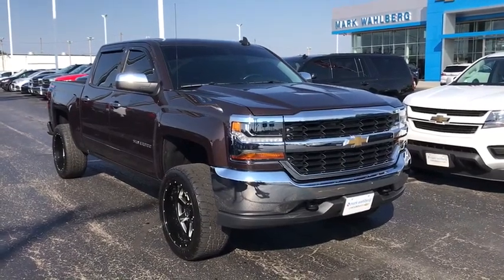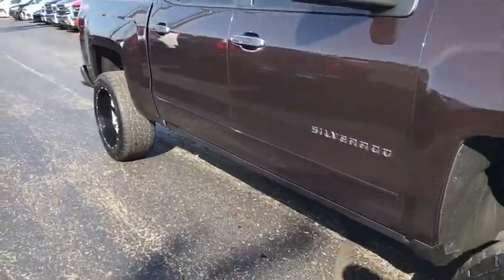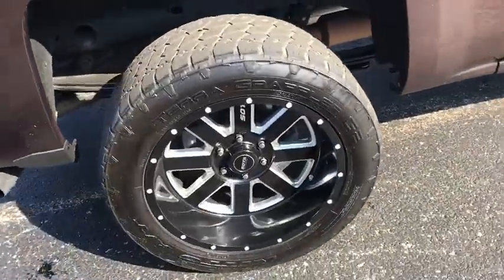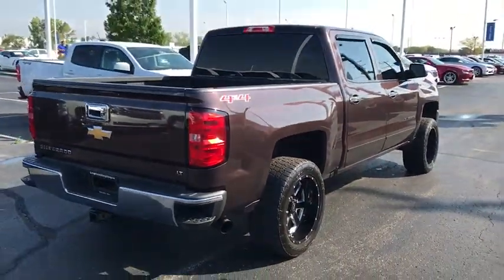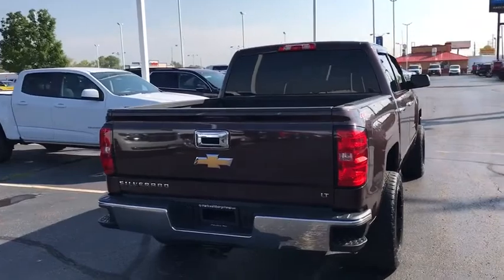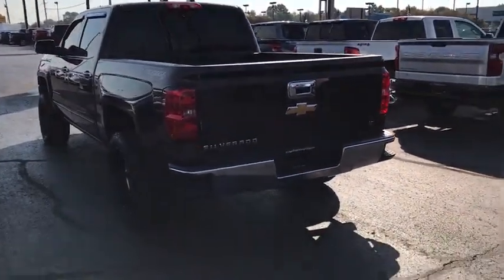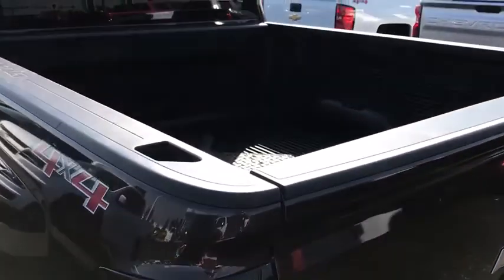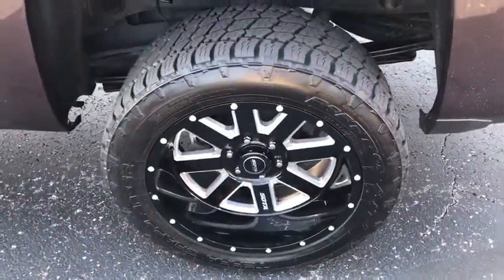2016 Chevrolet Silverado 1500 Columbus, London, Springfield, Hilliard, Dublin, OH PCA184235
Autumn Bronze Metallic Used 2016 Chevrolet Silverado 1500 available in Columbus, Ohio at Mark Wahlberg Chevrolet. Servicing the London, Springfield, Hilliard, Dublin, OH area.
2016 Chevrolet Silverado 1500 LT - Stock#: PCA184235 - VIN#: 3GCUKREC0GG184235

Clean CARFAX. LIFTED, 6-Speed Automatic Electronic with Overdrive, 4WD, jet black Cloth, 110-Volt AC Power Outlet, 150 Amp Alternator, 4.2 Diagonal Color Display Driver Info Center, 6 Speaker Audio System, ABS brakes, All Star Edition, Alloy wheels, Bluetooth For Phone, Body Color Bodyside Moldings, Body Color Door Handles, Body-Color Mirror Caps, Body-Color Power Adjustable Heated Outside Mirrors, Chrome Grille Surround, Color-Keyed Carpeting w/Rubberized Vinyl Floor Mats, Compass, Deep-Tinted Glass, Driver & Front Passenger Illuminated Vanity Mirrors, Dual-Zone Automatic Climate Control, Electric Rear-Window Defogger, Electronic Stability Control, Emergency communication system, EZ Lift & Lower Tailgate, Front Chrome Bumper, HD Radio, Heated door mirrors, Illuminated entry, Leather Wrapped Steering Wheel w/Cruise Controls, Low tire pressure warning, Manual Tilt Wheel Steering Column, OnStar 6 Months Guidance Plan, OnStar w/4G LTE, Power Windows w/Driver Express Up, Preferred Equipment Group 1LT, Rear 60/40 Folding Bench Seat (Folds Up), Rear Chrome Bumper, Rear Vision Camera w/Dynamic Guide Lines, Rear Wheelhouse Liners, Remote Keyless Entry, Remote keyless entry, Remote Locking Tailgate, Remote Vehicle Starter System, Single Slot CD/MP3 Player, Steering Wheel Audio Controls, Theft Deterrent System (Unauthorized Entry), Traction control.brbrbrChevrolet Silverado 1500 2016 autumn bronze metallic 4D Crew Cab V8brbrReviews:br  * Powerful, fuel-efficient engines; many available configurations; well-built, comfortable interior; quiet highway ride. Source: Edmundsbr  * Quick acceleration and strong towing and hauling ability, thanks to available V8 engines; front seats are comfortable for long drives; cabin is pleasingly quiet at highway speeds. Source: EdmundsbrbrbrPURE PRICED FOR A QUICK SALE! All vehicles come with a complete safety inspection, full detail, 1 FREE OIL CHANGE, free 100 point inspection, FREE TANK OF GAS with delivery of this vehicle. Price does not include tax, title, and license or dealer fee. Vehicle located at Mark Wahlberg Chevrolet. INTERESTED, BUT NOT READY YET? That is okay... we never want to rush you at Mark Wahlberg Chevrolet. SAVE THIS VEHICLE to your MyAutoTrader. You will be updated of any future price savings and specials. It is real simple... Click SAVE THIS CAR above the main vehicle photo on the right or look for the star. SIGNING UP IS FREE: At the top right corner of this page, LOOK for the MyAutoTrader logo. Click SIGN UP and you are in...YOU CAN THANK US LATER, BY BUYING YOUR NEXT VEHICLE AT MARK WAHLBERG CHEVROLET!